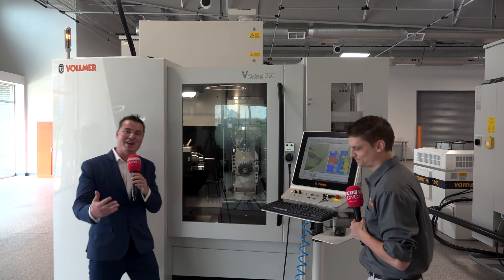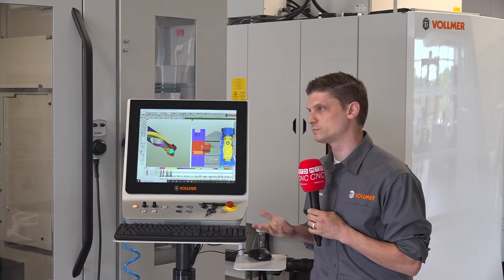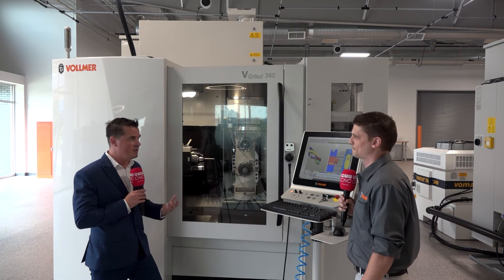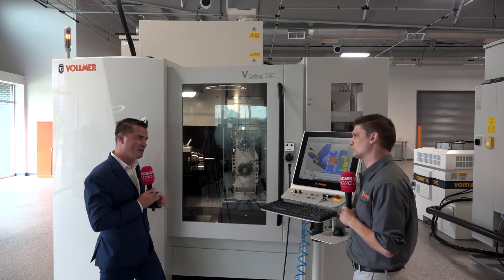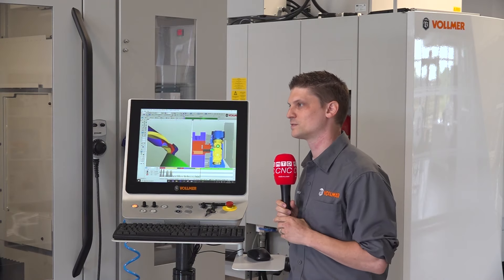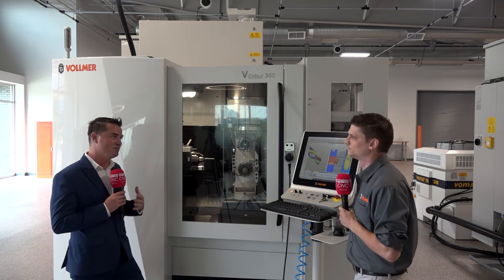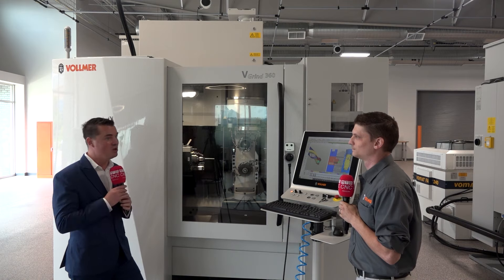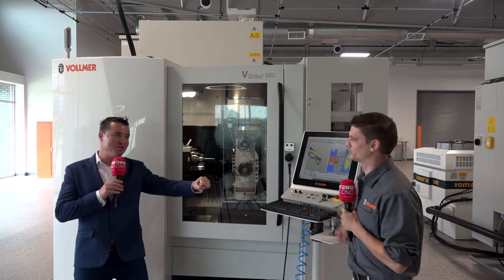Making end mills, drill bits, form cutters and slitter blades? If it's rotary we can grind it..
German built Vollmer machines have been building machines for over 100 years all of which deliver the ultimate in precision grinding results. This specific machine has top mounting and bottom mounting supports on the grinding wheel, helping get rid of vibration which is key to getting the best product off the machine. This particular model the Vgrind 360 delivers immediate precision on the tools ground thanks to its build and specification.